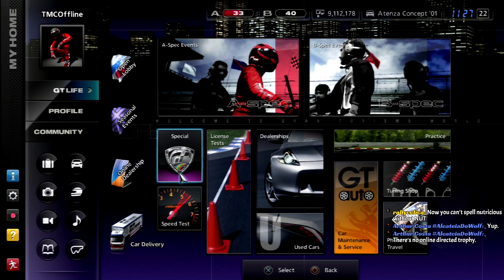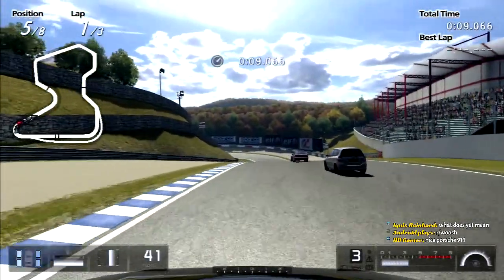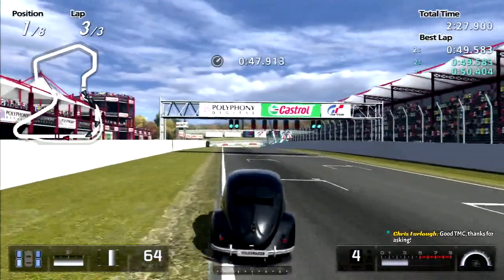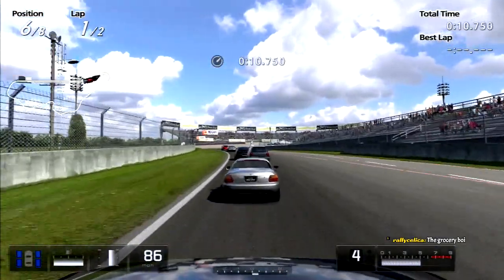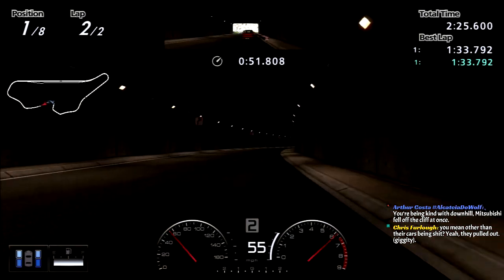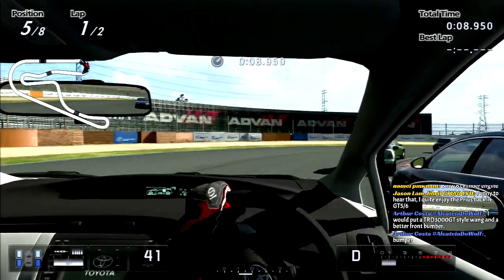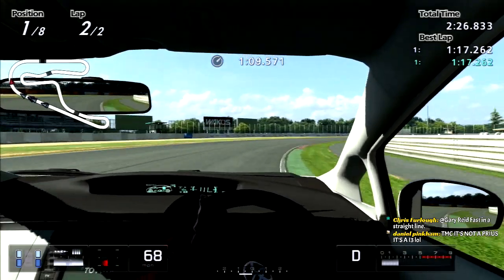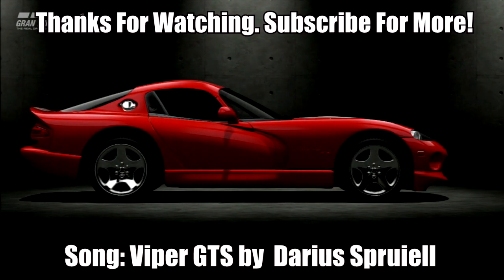Let's Play Gran Turismo 5 [A-Spec]: Sunday Cup (Part 17)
Welcome To Let's Play Gran Turismo 5 (A-Spec) Part 17 of 76!